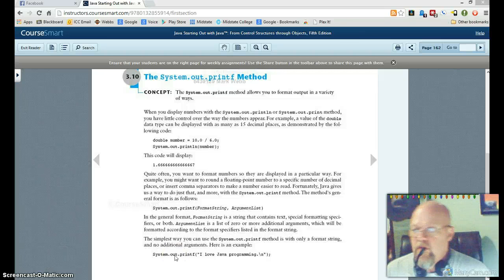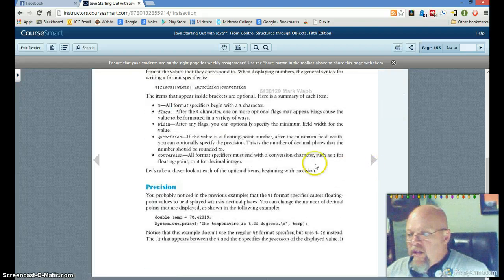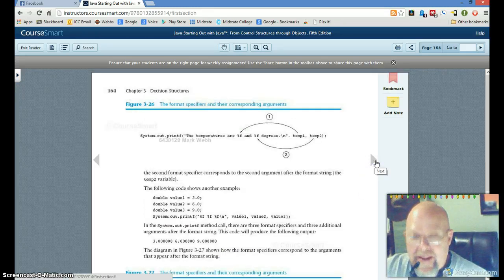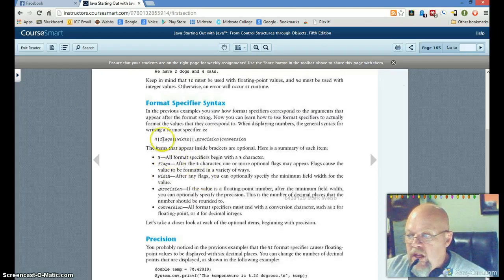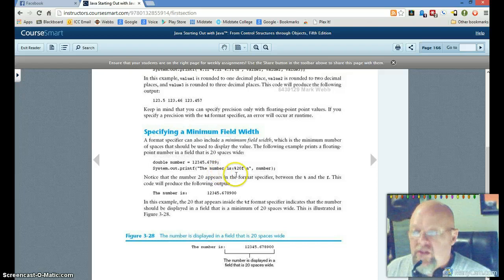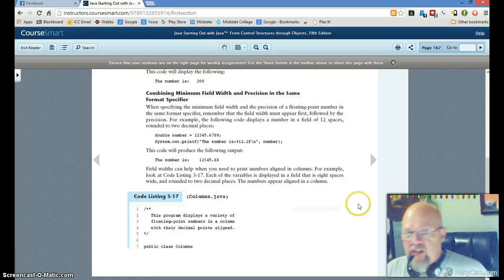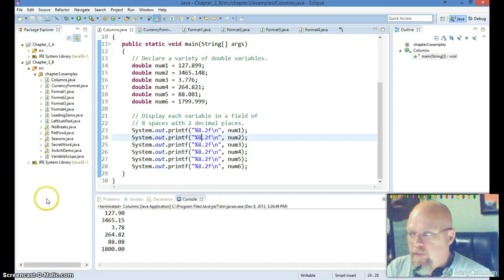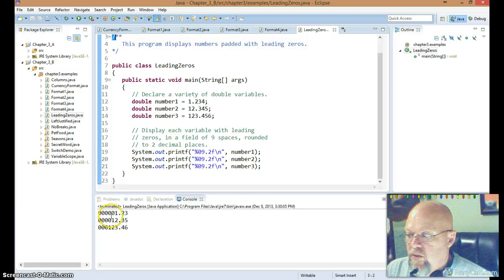CIS113 Chap3B_2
2nd Half of Chapter 3